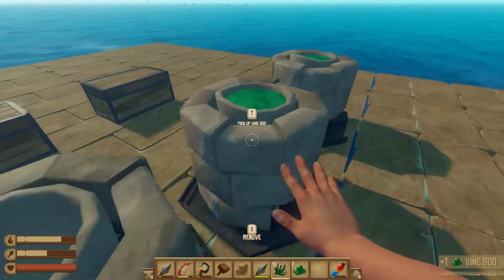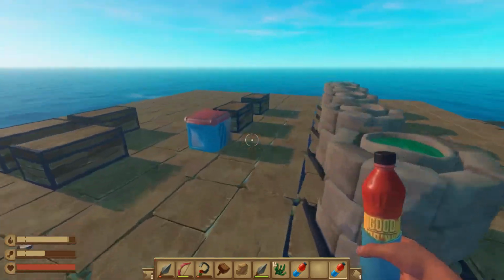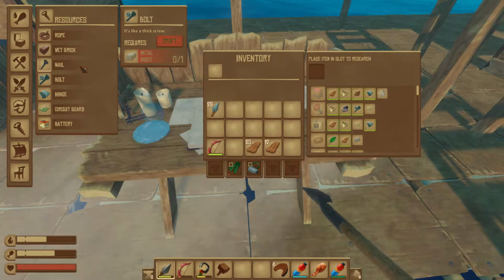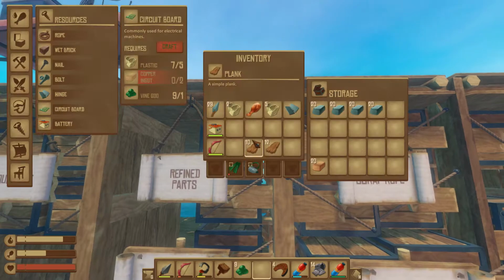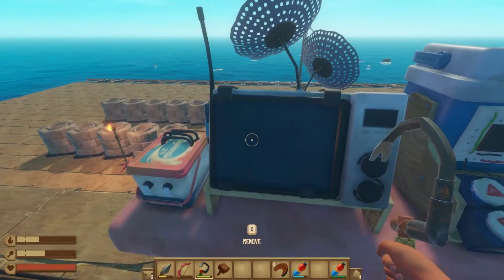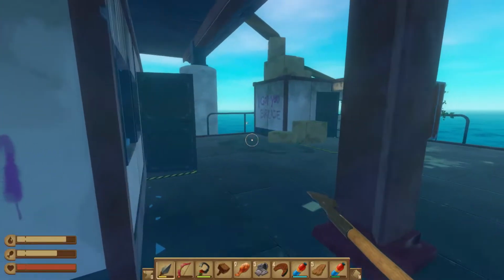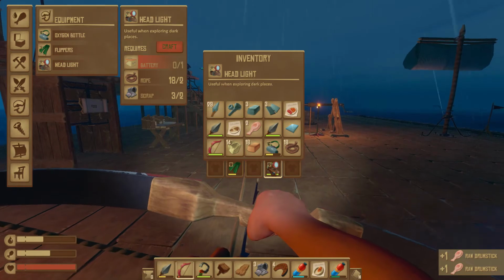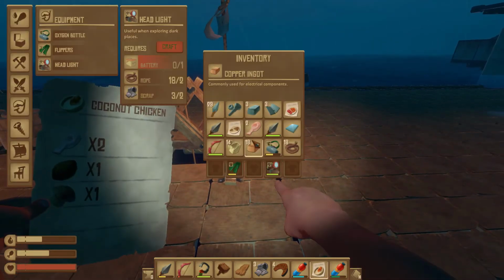Raft Survival Game Tips Tricks and Strategy Guide part 7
We get all caught up to mostly present day and we move forward to the first major story element, The Radio Tower.